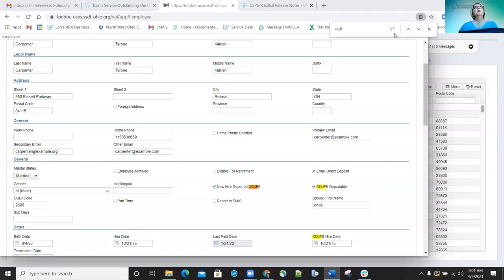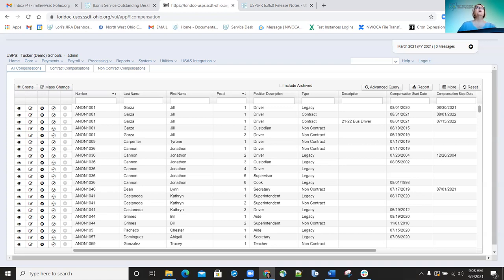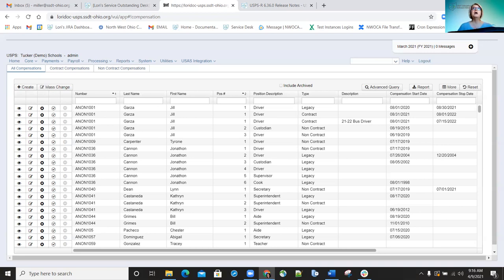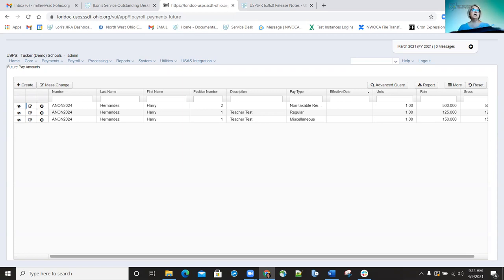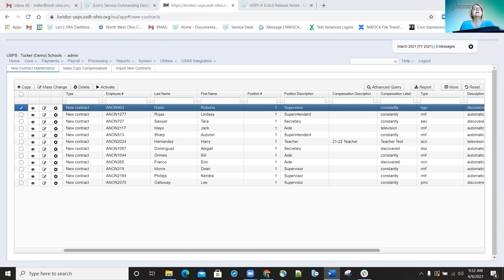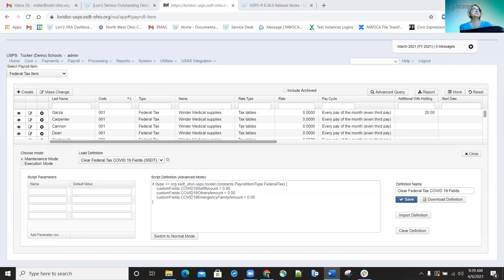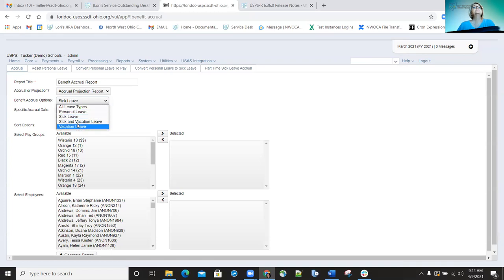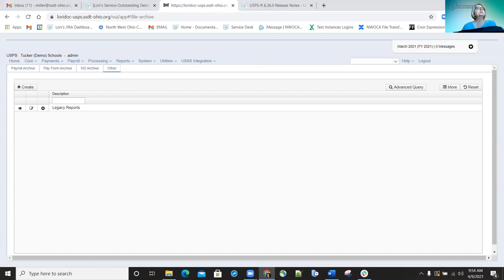USPS-R Updates (December through March)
Discuss releases from December 2020 through March 9, 2021.